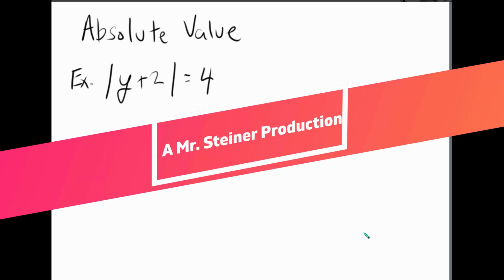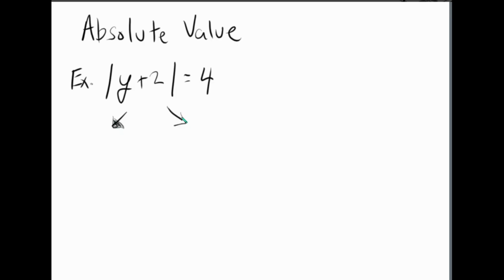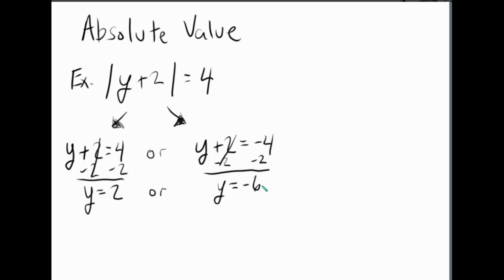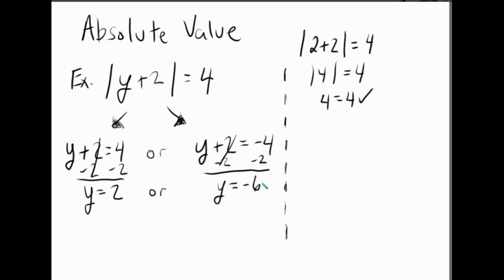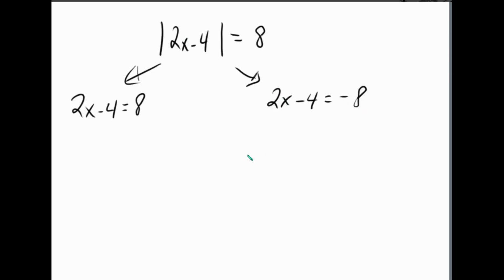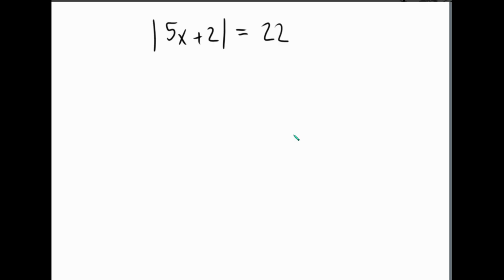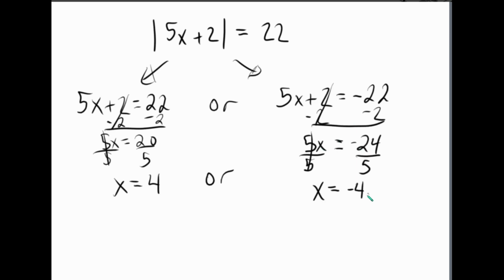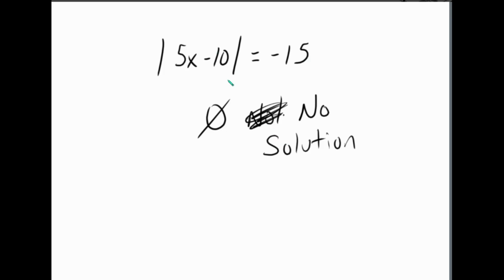Lesson 1-4 Absolute Value Equations